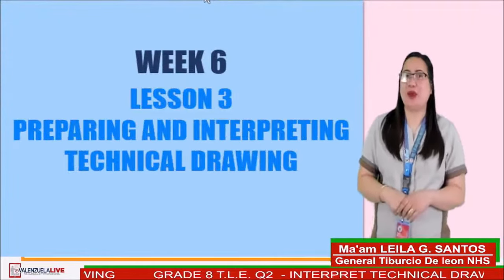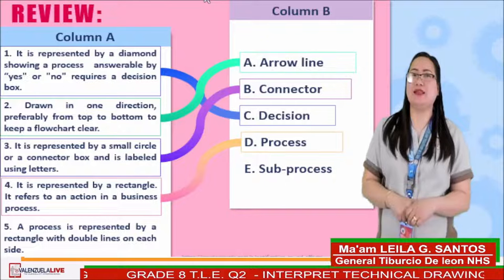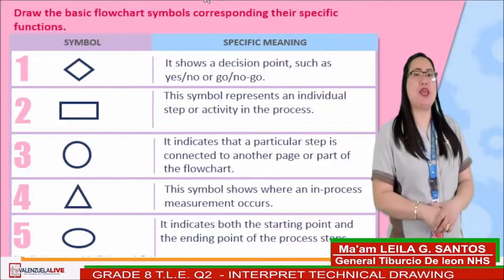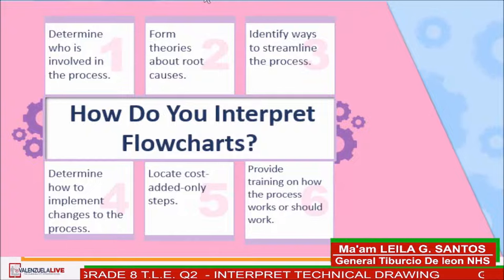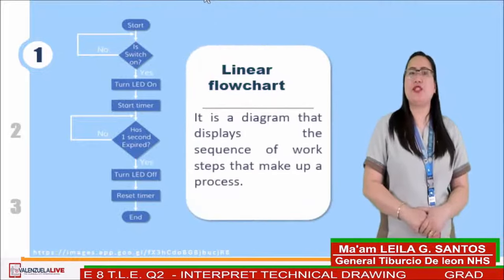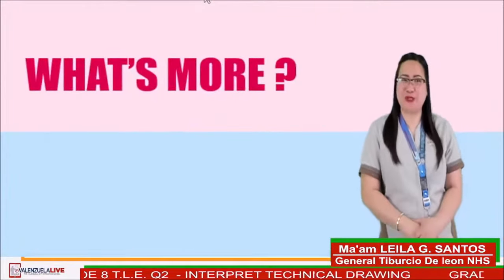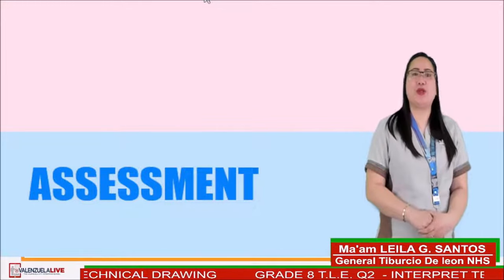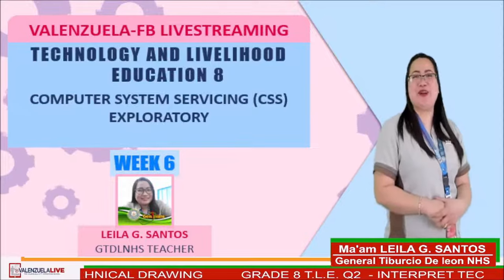GRADE 8 TECHNOLOGY AND LIVELIHOOD EDUCATION ( CSS ) (Q2 - W6) - INTERPRET TECHNICAL DRAWING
LST: LEILA G. SANTOS FROM GENERAL TIBURCIO DE LEON NATIONAL HIGH SCHOOL